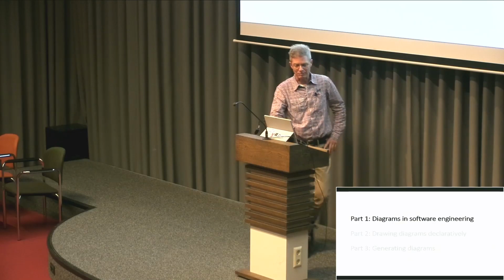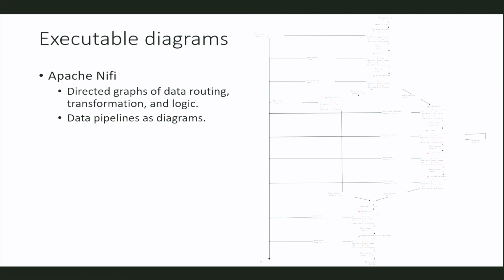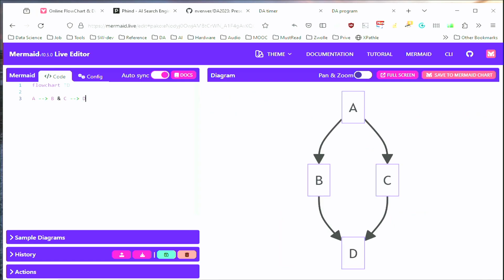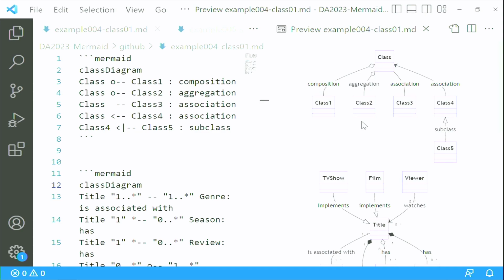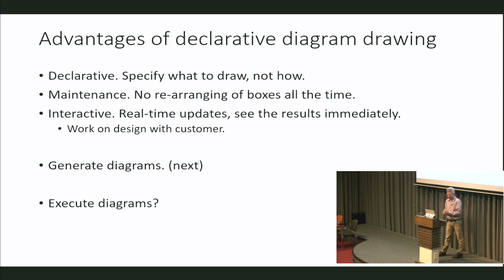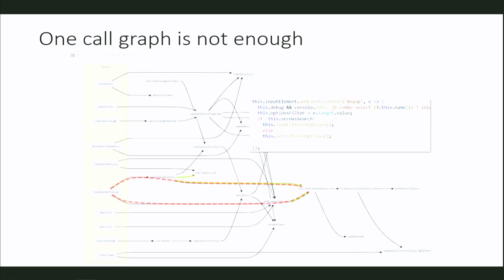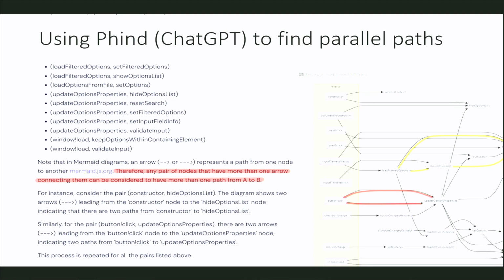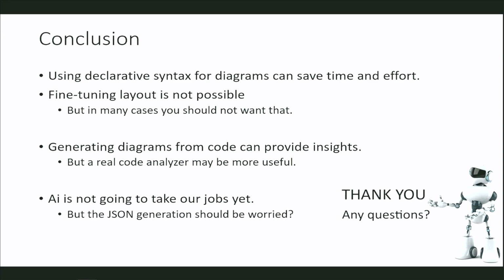Declarative Diagrams with Mermaid - Nico Verwer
Diagrams are an important part of the specification and documentation of software or other technological and societal artefacts. Many types of diagrams have been used, from flowcharts in the 1920’s, to Nassi-Shneiderman diagrams, UML, Entity Relation Diagrams, and C4 ion the 2010’s. There are a plethora of diagramming tools available, most of which provide a boxes-and-lines graphical user interface to draw diagrams.
In this presentation we focus on text-based diagramming tools, specifically Mermaid. Tools like Mermaid have the advantage of being declarative; The user specifies what is in the diagram, not how this will be graphically represented. In this way, making diagrams becomes quicker, diagrams can be more easily modified, and can be processed by software.
We will look at some diagram types and how to specify them in Mermaid. There are several tools available to transform Mermaid syntax into graphical output, both on-line and off-line, and we will see how to use these.
With Mermaid, diagrams become a powerful tool for software analysis, providing insights that are hard to get from code in a visual way. We will show an example of this, debugging and optimising a web component by generating a diagram for the function call graph.
Conversely, it is possible to generate code from diagrams. We intend to show an example of this as well. Depending on whether the singularity has already happened in November, we will see how a LLM can generate Mermaid diagrams.